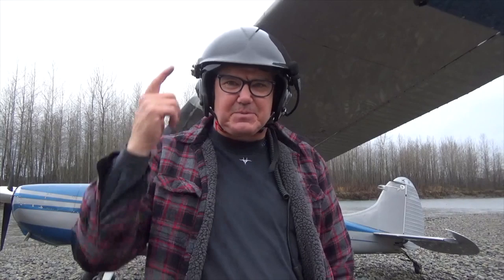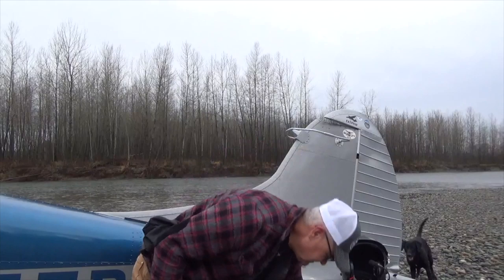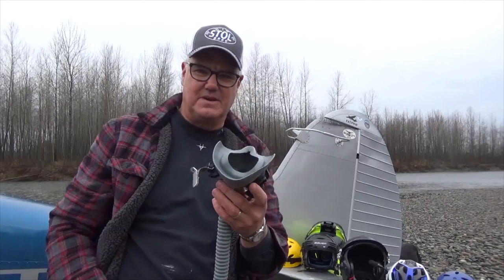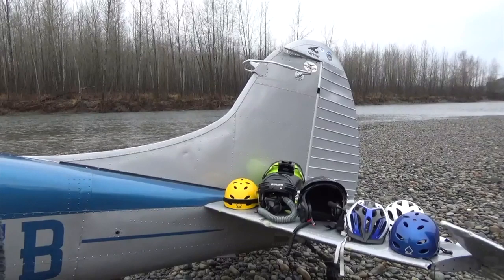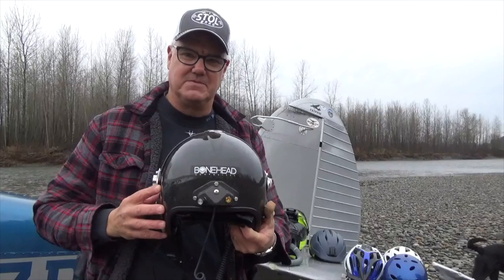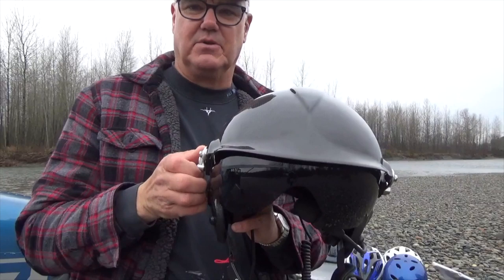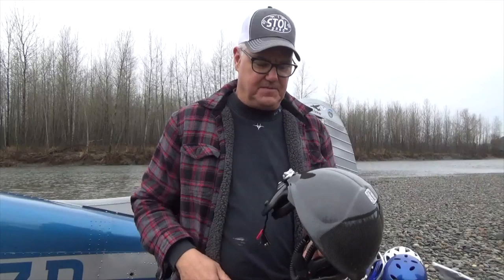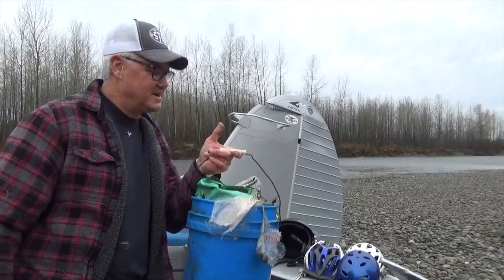Helmets and Backcountry Flying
I took this day on the Skykomish River to talk to you all about flying with a helmet and answer many of your questions about my Bonehead - Aries Helmet.